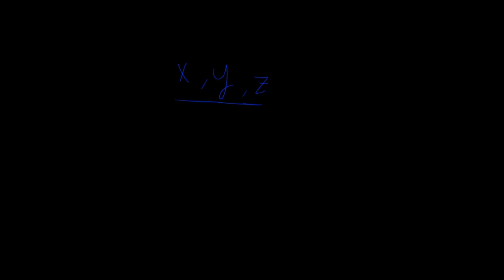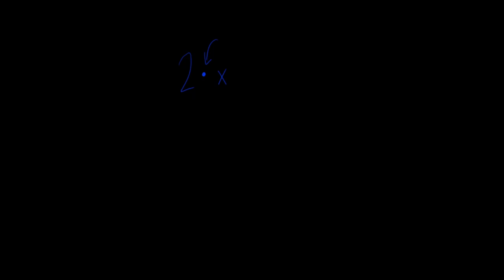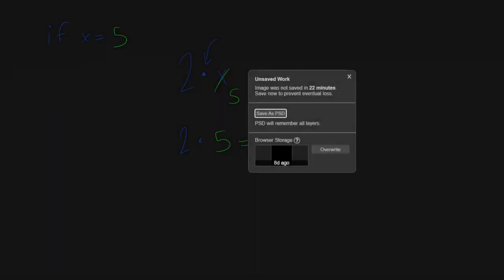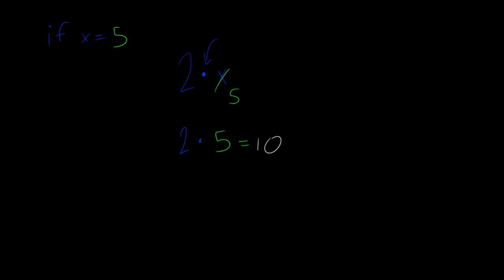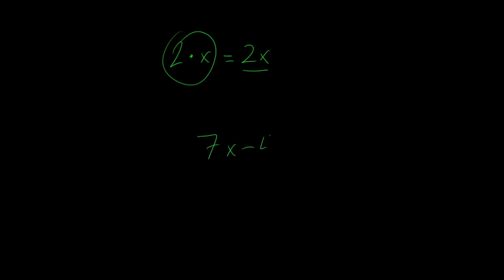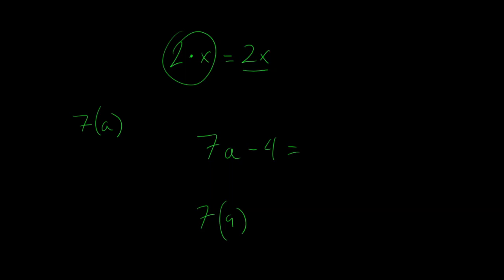What is a Variable